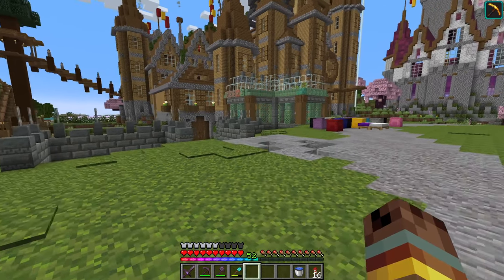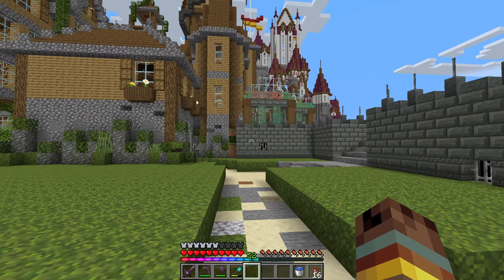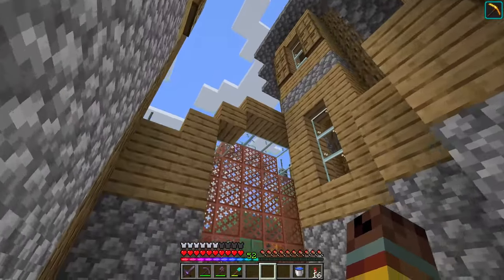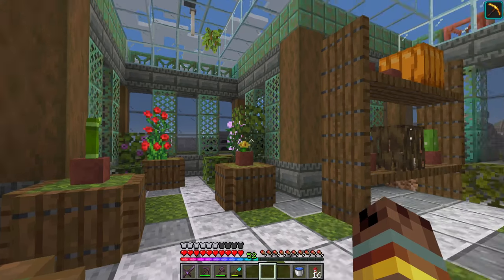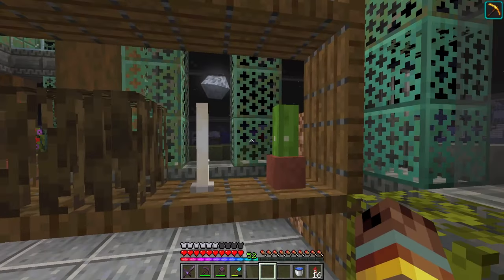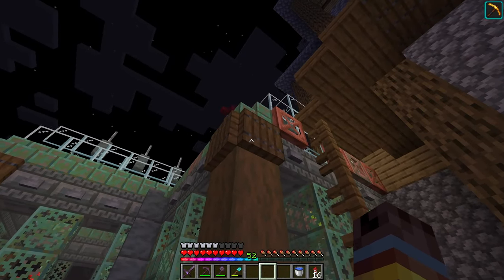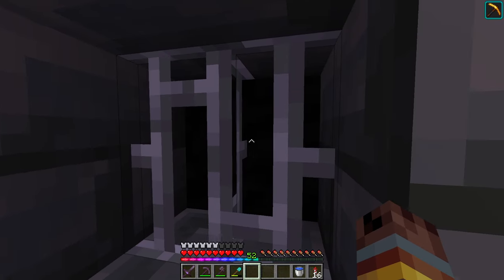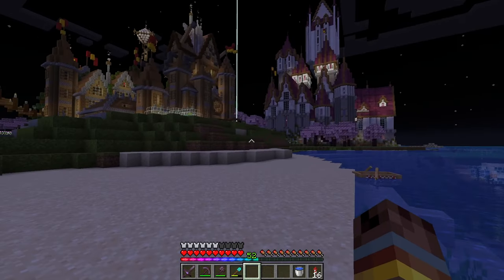Minecraft: New Greenhouse Design and Minor Landscaping